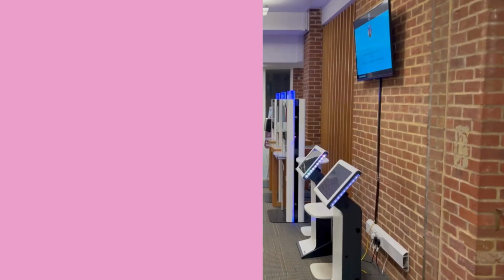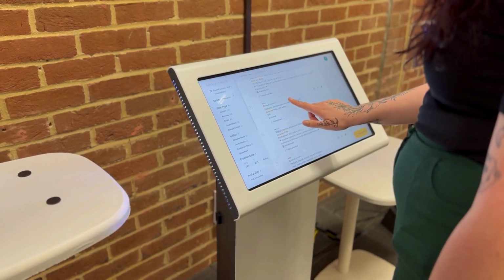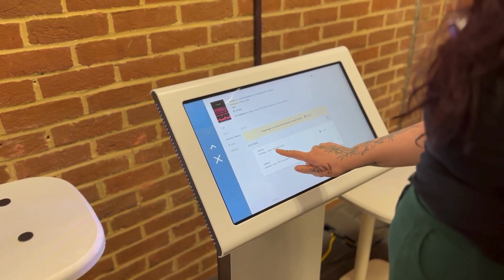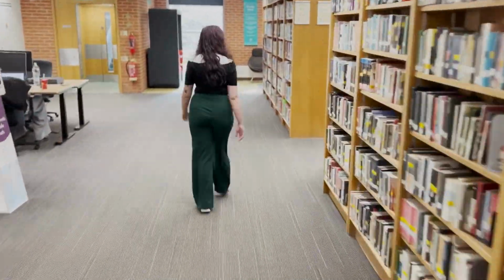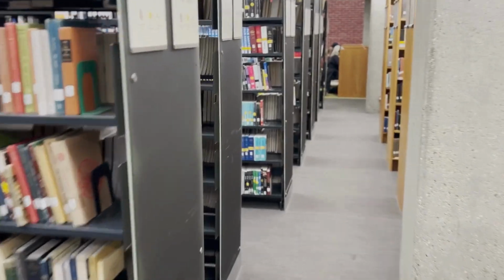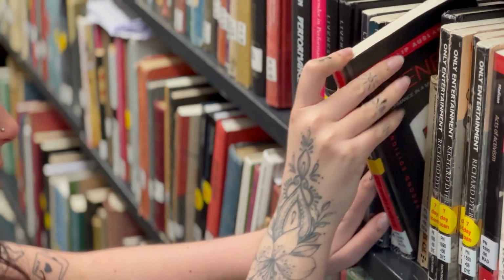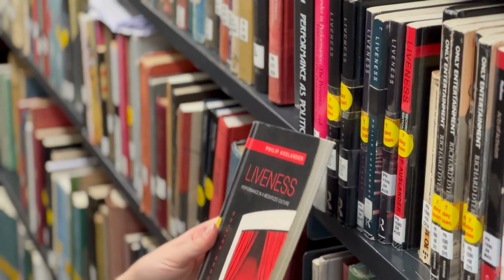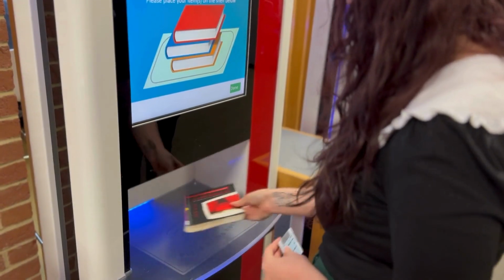Quick And Easy Tips For Borrowing Books!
Learn how to borrow a book from our academic library with this step-by-step guide! From finding your book in the catalog to checking it out at the service desk or using our self-checkout machines, we cover everything you need to know to make borrowing books easy and efficient. Perfect for new students and library visitors!